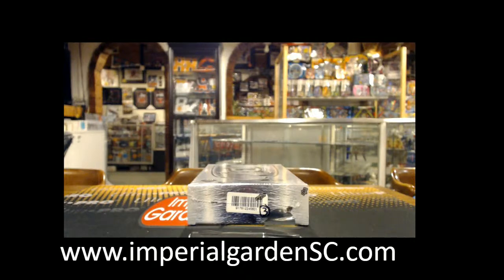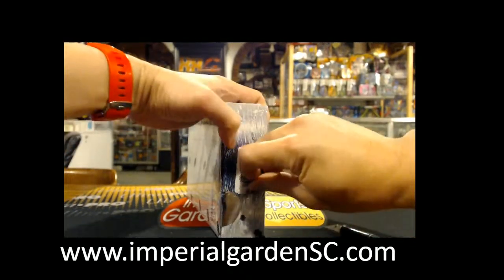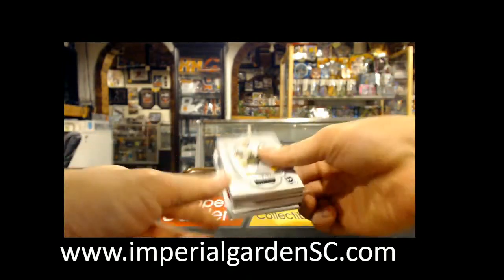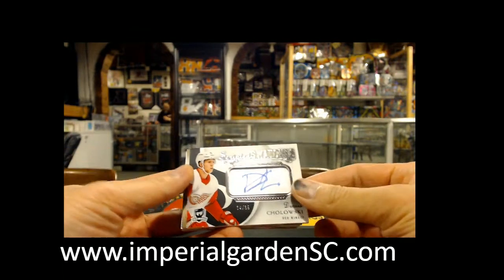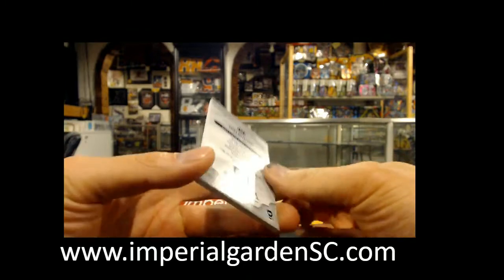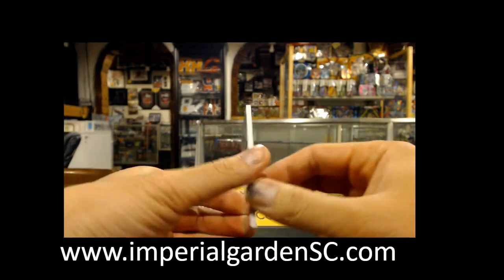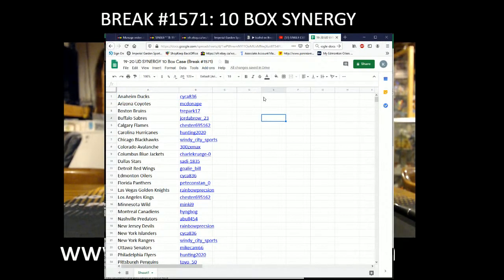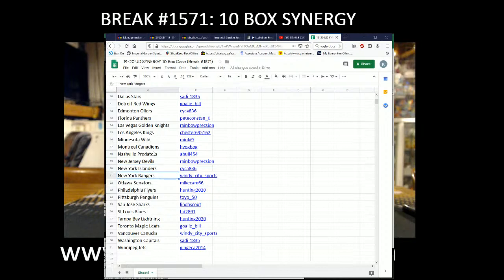BREAK #1571 : 10 BOX CASE BREAK 19-20 UD SYNERGY HOCKEY NHL